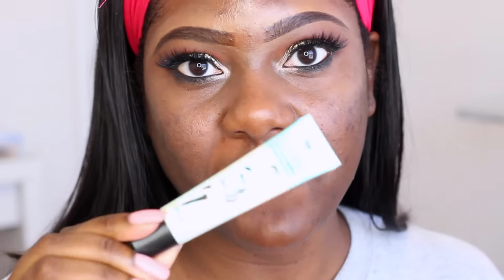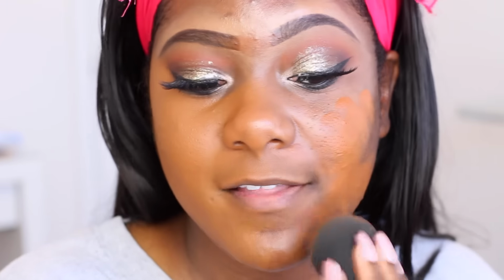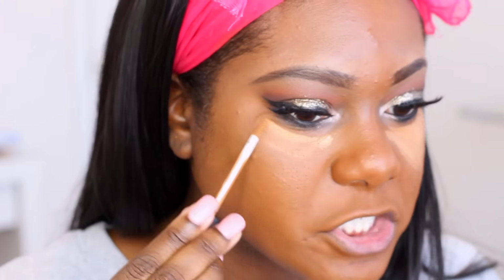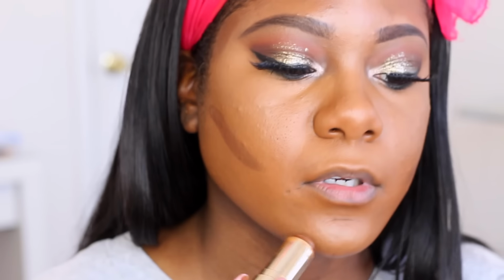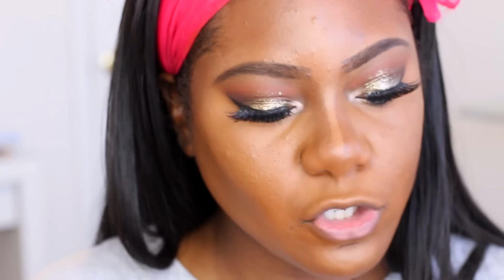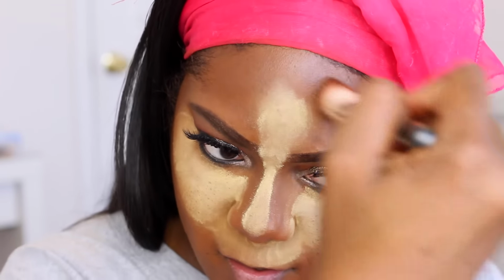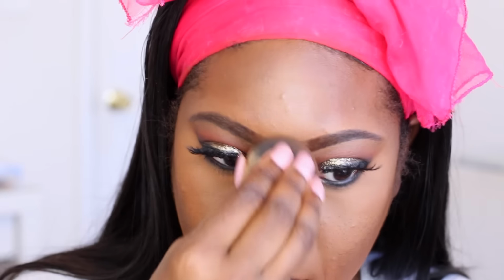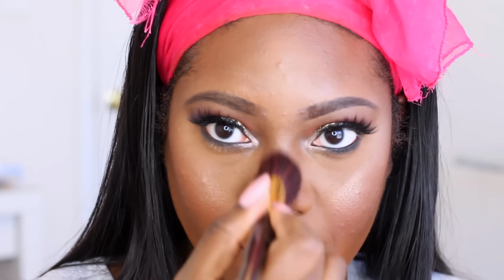Tutorial | Spring 2016 Flawless Foundation Routine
INSTAGRAM & SNAPCHAT: KIMALLURE
PLEASE READ -- PLEASE READ -- PLEASE READ -- PLEASE READ --

Hi beauties,

If you want to know how to slay your foundation all spring and summer then watch this video. Products used are listed below along with the Drug Store alternatives.

Products Used:
Nivea Post Shave Balm for Men
Benefit Pore Professional
Kat Von D Foundation in Deep 72
Clinique Stay Matte Foundation in 26 Amber
Nars Radiant Creamy Concealer in Amande
Bobbi Brown Foundation Stick in Espresso
Cover Girl Ebony Bronzer
MAC Raizen Blush
ABH That Glow Kit - Golden Bronze and Sunburst
Colourpop LAX

Drug Store Alternatives:
Revlon Photoready Primer
Maybelline Fit Me Concealer OR LA Pro Girl Concealer
NYX Foundation Stick
Ben Nye Banana Powder
Milani Baked Bronzer in Golden